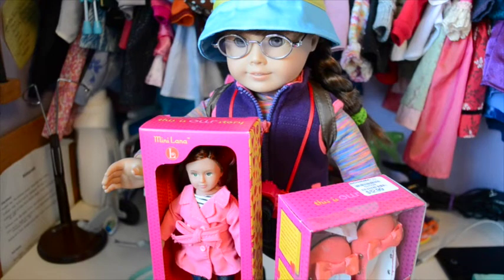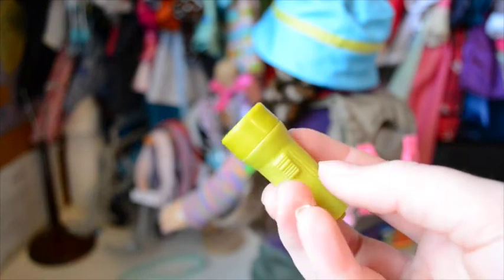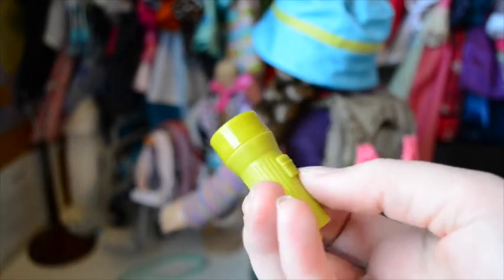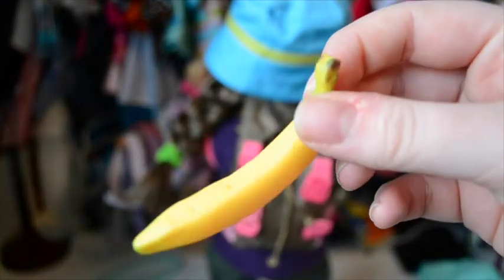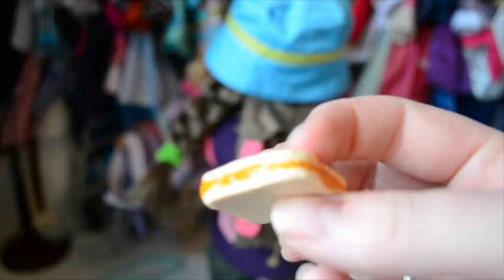Opening: Our Generation Sets - Part I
I found a toy store that stocks OG things here in Canada, yippee! And thus followed a small shopping spree. Here's what I got!

To find dolly pics, visit my instragram: laurenofthedolls